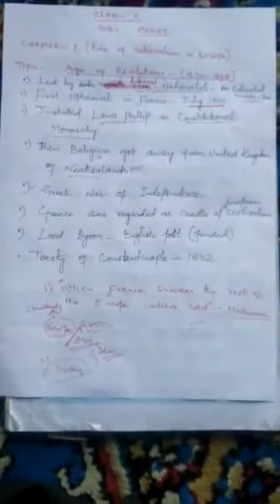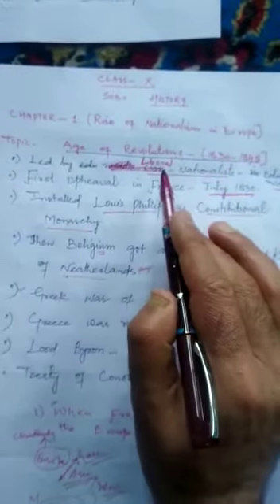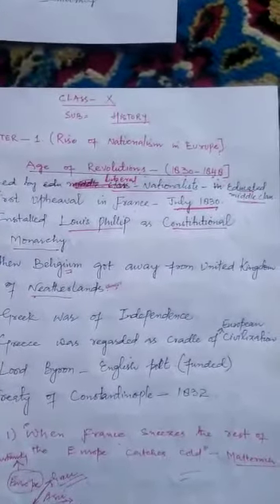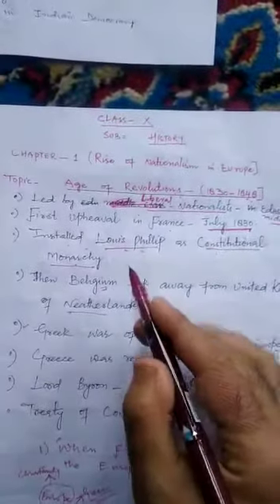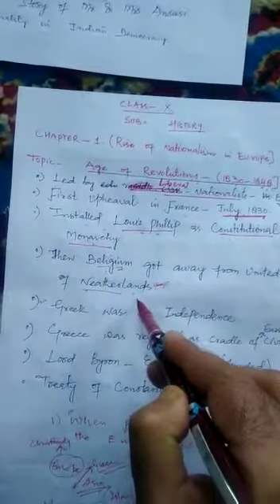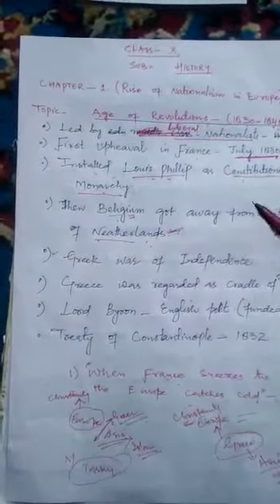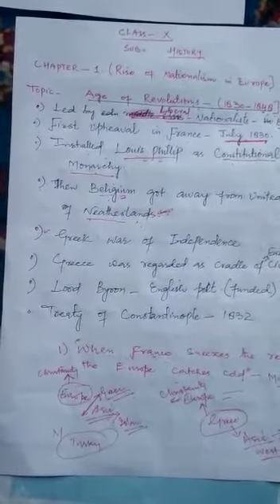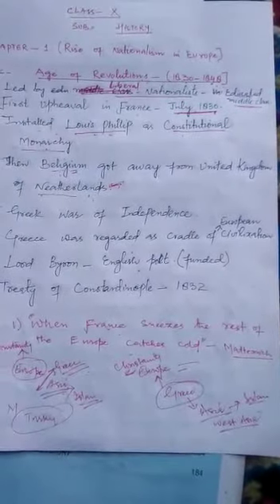CLASS 10 SOCIAL CHARTER 1 PART 5